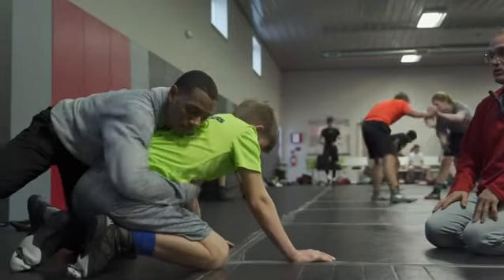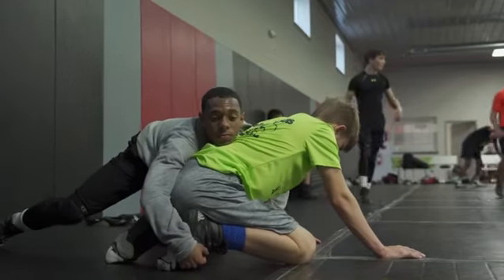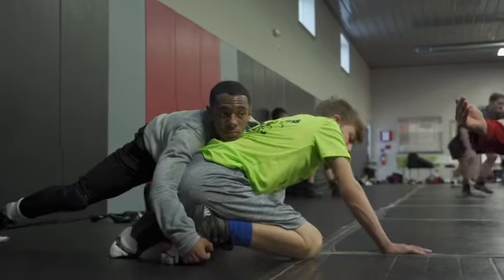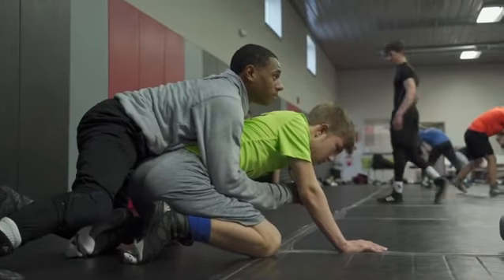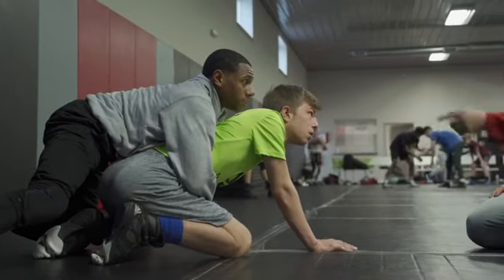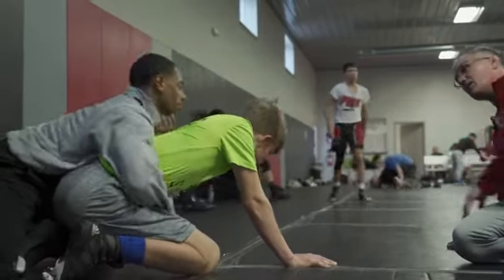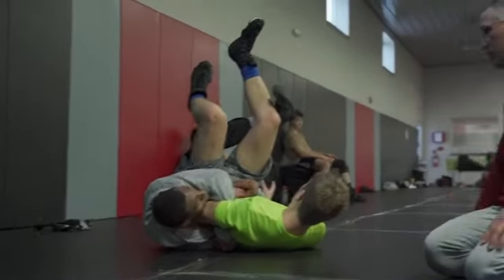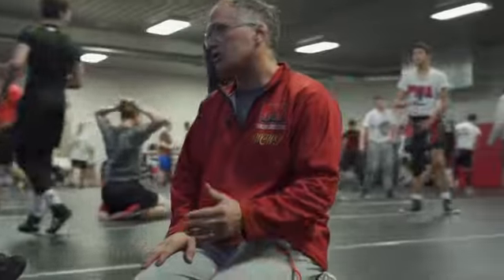ARM BAR Tip | Purler Technique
Arm Bar set up.